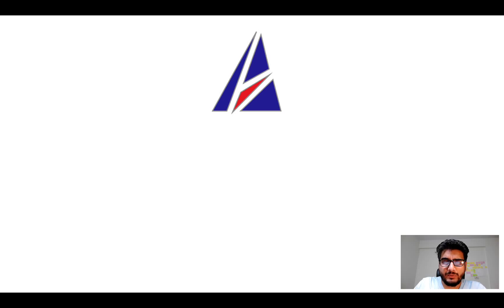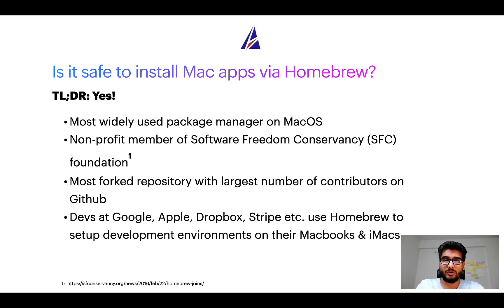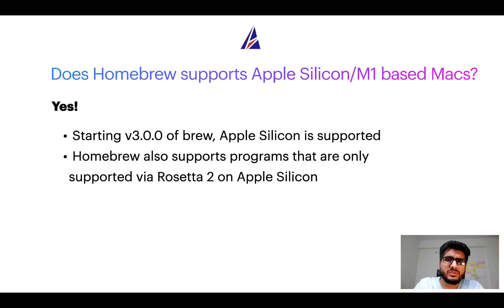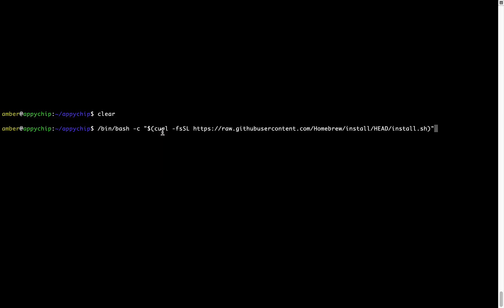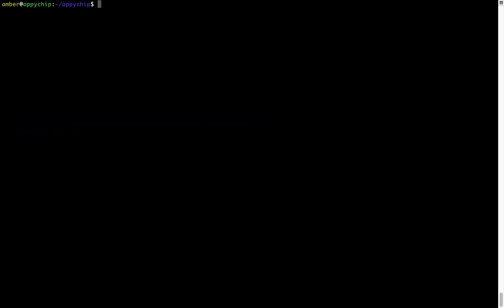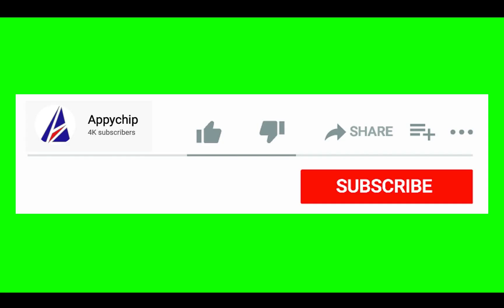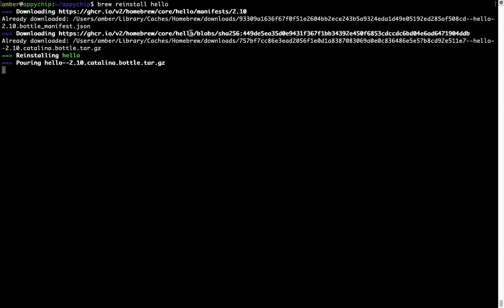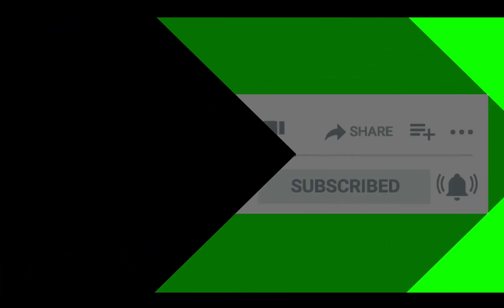✅ Solved - Download & install ffmpeg on Mac OS (Sonoma, Sequoia, Ventura) via Homebrew / brew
"In this video, we will show you how to download & install *ffmpeg* on Mac OS.

    * App name(s): ffmpeg
    * Description of *ffmpeg* : _*Play, record, convert, and stream audio and video*_

    If you face any errors during installation, reinstall or repair of ffmpeg program / app (for example command not found and/or config/data related issues) while following tips in any of our videos on Appychip channel, please leave your question as a Youtube comment below. Someone from Appychip team will reply back with an answer to your question. We have a large database of answers to frequently asked questions or FAQs that are asked by users ranging from beginners to experts.

This video is also available as a tutorial on Mac App Store

    Video chapters / timestamps:
    * 00:00 Intro
    * 00:25 What is Homebrew / brew on Mac?
    * 01:18 Is Homebrew safe?
    * 02:14 Does Homebrew supports Apple Silicon M1?
    * 02:58 Install brew package manager first
    * 05:00 Turn off brew analytics
    * 05:25 Fetch the newest version of brew packages including ffmpeg
    * 05:55 Install ffmpeg using brew

    List of supported devices:
    * MacBook Air
    * Macbook Pro
    * Mac mini
    * iMac
    * Mac Pro

    If this video about installation of ffmpeg was useful, please do like this video.